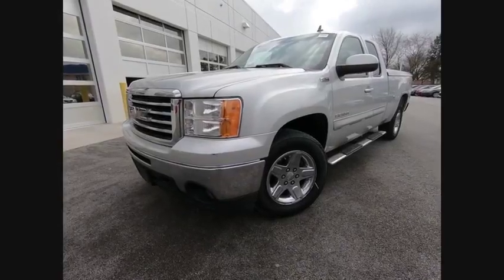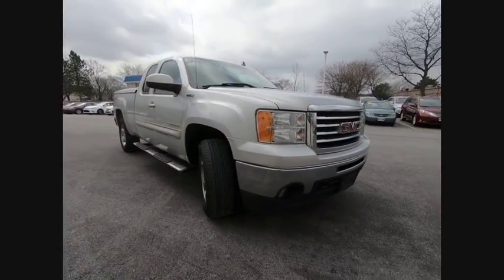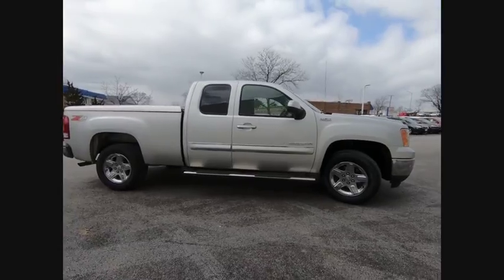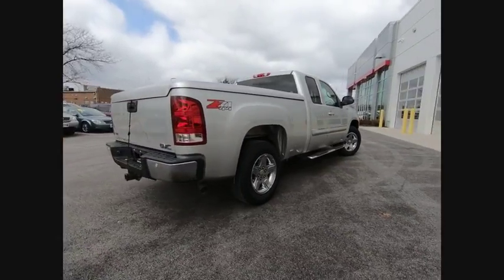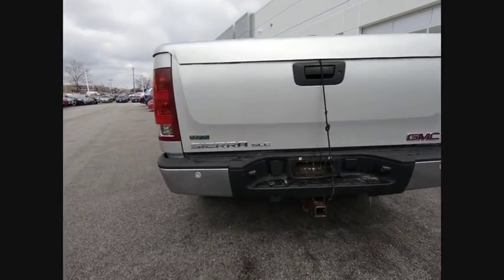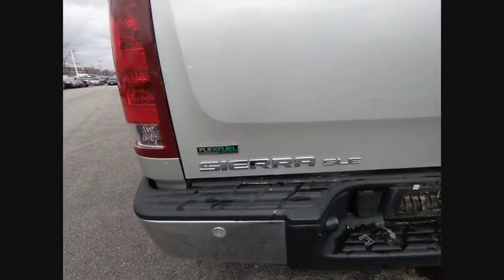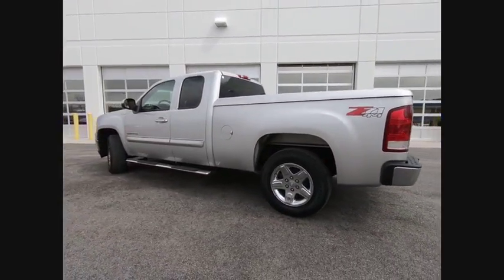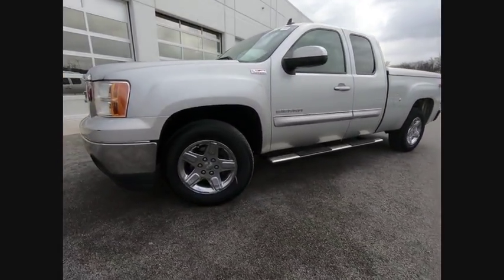2011 GMC Sierra 1500 SLE Schaumburg IL 181707A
2011 GMC Sierra 1500 SLE

Schaumburg Toyota
875 W Golf Rd